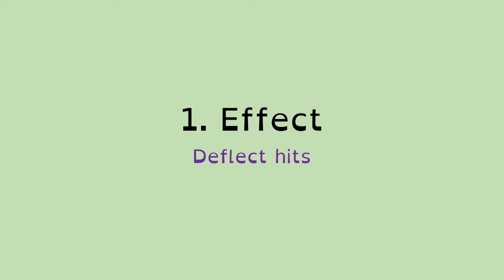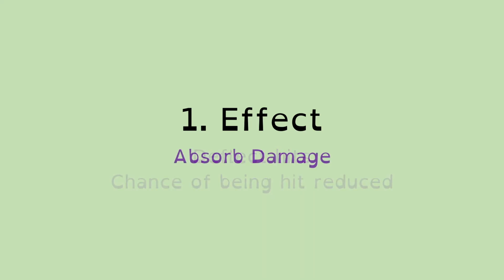Game Design Tutor Armour 1: Basics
This video looks at the basic ideas for the design of armour for video games.

It is part of a series exploring the design of armour and armour sets for computer games, and gives some fundamental concepts of how armour is used in combat systems.